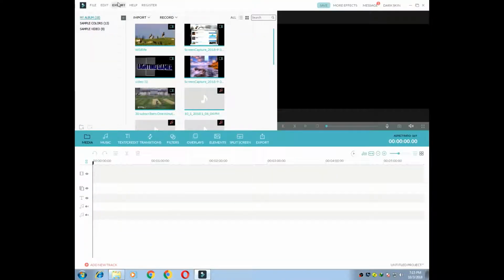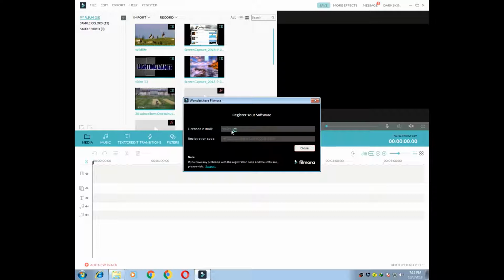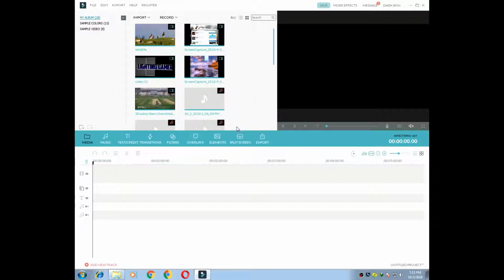How to activate fimora for free!!!!!!!!!!!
Hey guys and welcome back and today topic is how to activate filmora for free!!!
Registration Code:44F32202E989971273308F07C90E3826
                                 2
                                    0
                                        1
                                              8
The Chainsmokers - "Don't Let Me Down" ft. Daya out now!

Director: Marcus Kuhne
Producer: Thom Fennessey & Eric Ro
Exec Producer: Thom Fennessey
 Production Company: Collaboration Factory